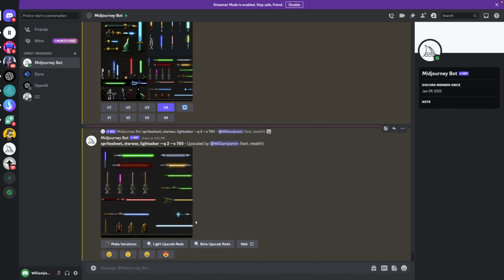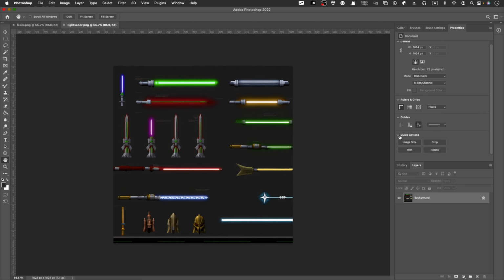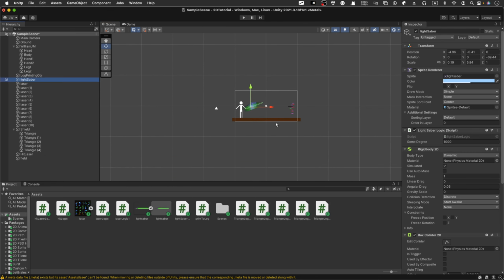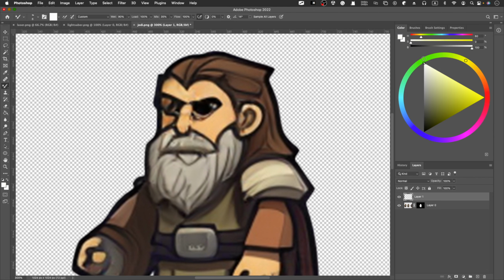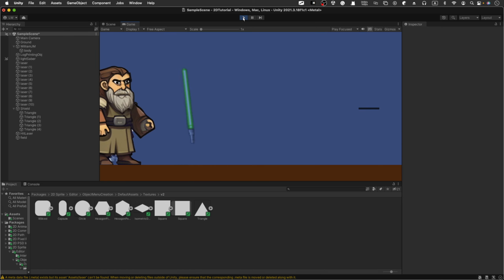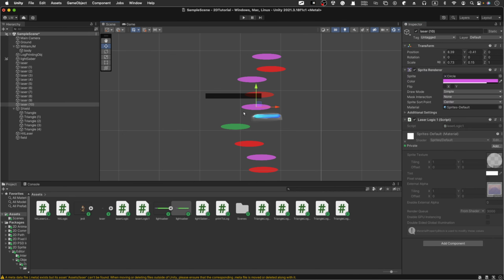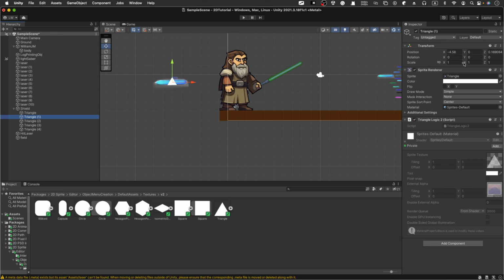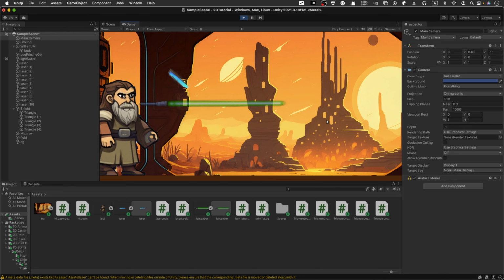GameDevBootCamp19 How to use midjourney and photoshop to quick make game assets